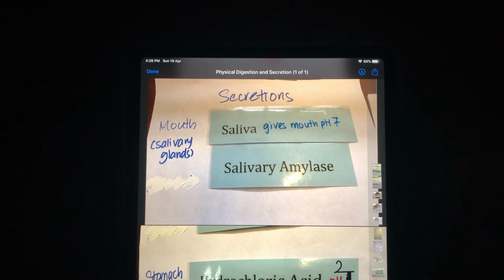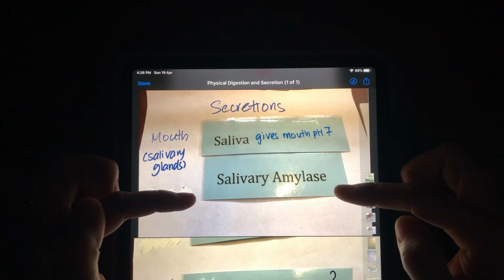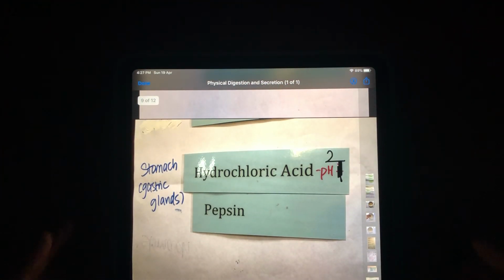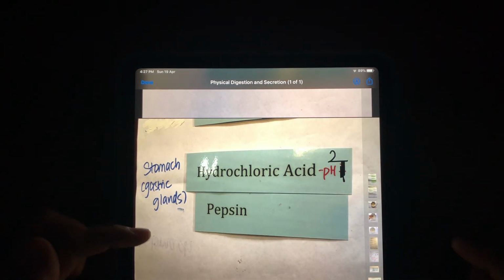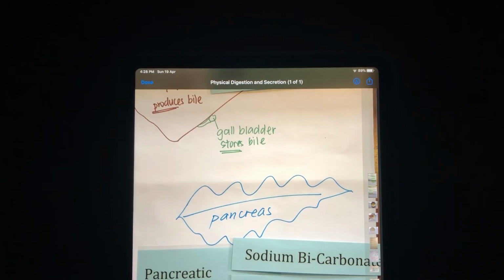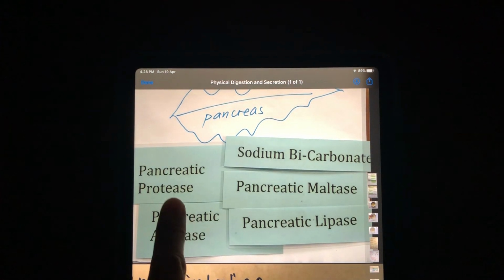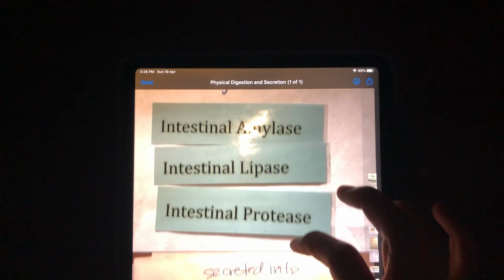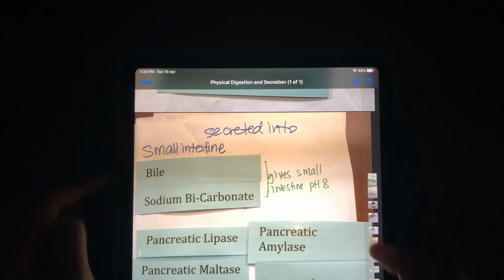Secretion (from and to)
Nutrition in Man